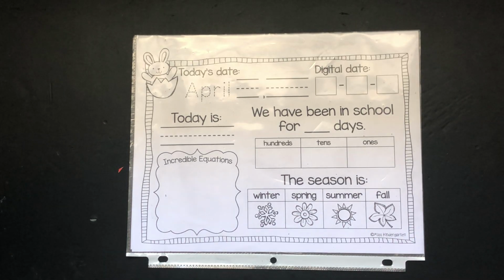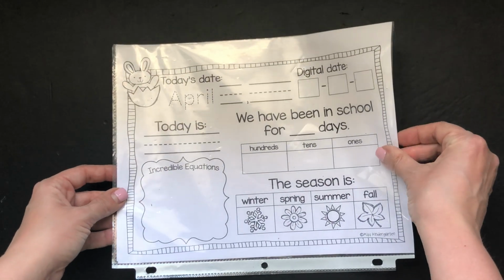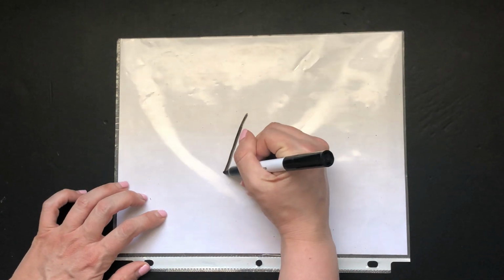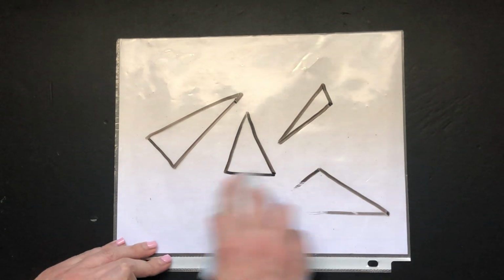4/15 Wednesday Math